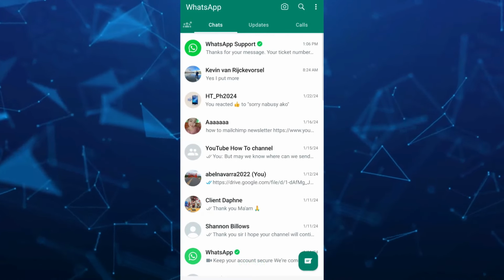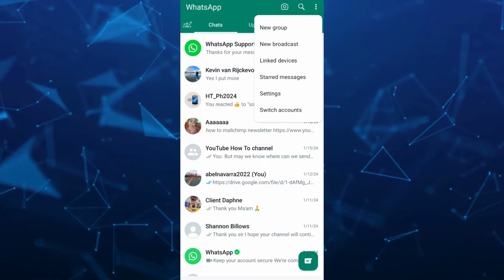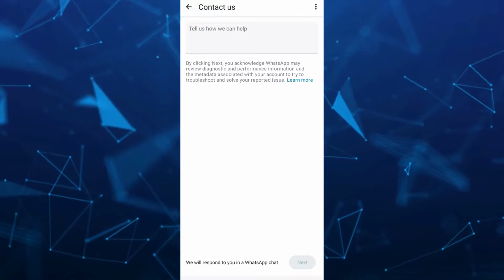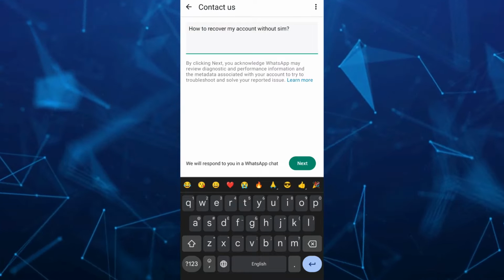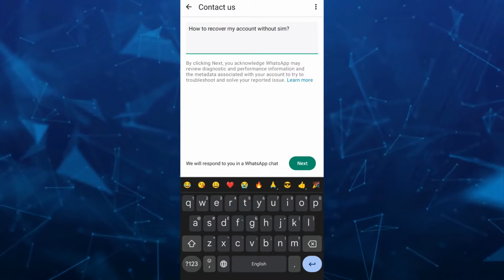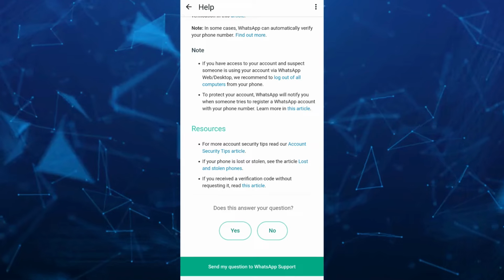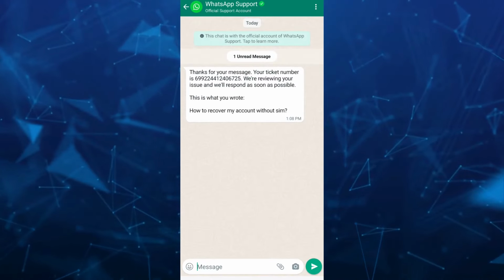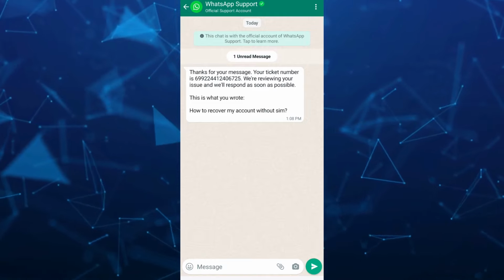How To RECOVER OLD WhatsApp Account Without Sim (2024)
How To Recover Old WhatsApp Account Without Sim 2024. Are you wondering how can i recover my whatsapp account without sim? In this video I'll show you how to activate whatsapp with old number without sim. The method is very simple and clearly described in the video and will let you see how to recover old whatsapp messages. Follow all of the steps & you will know how to activate whatsapp with lost sim.